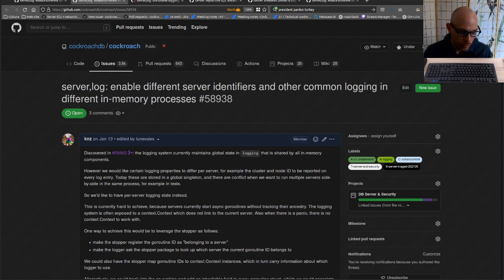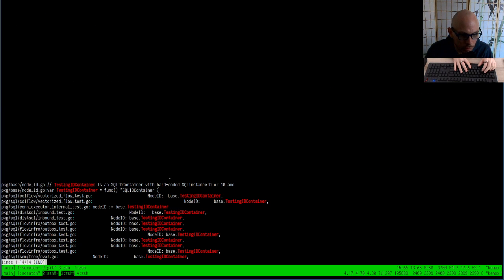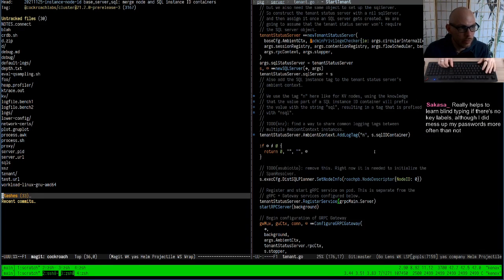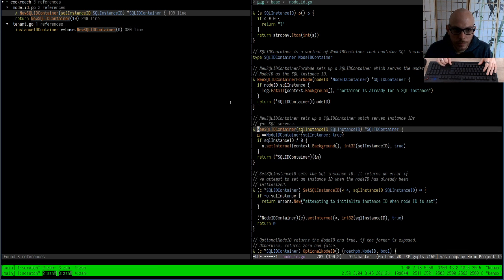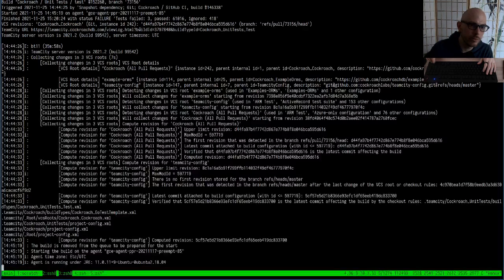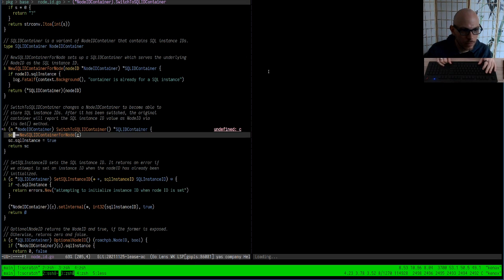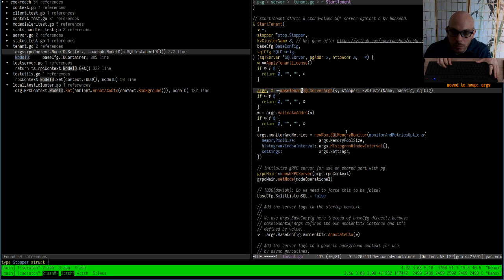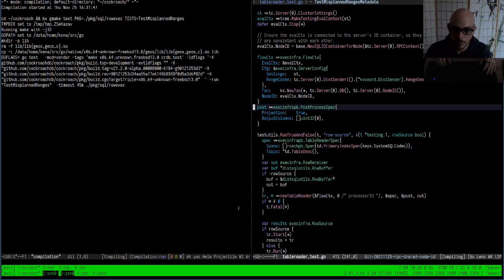Watch me Work #43 | More reliable reporting of server identifiers in CockroachDB's logs